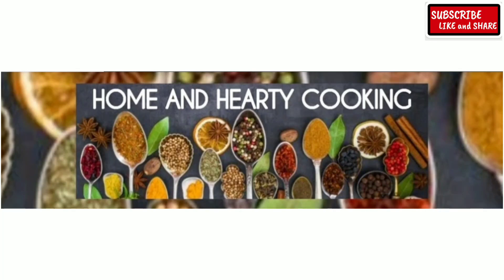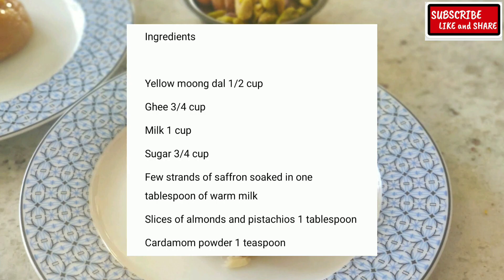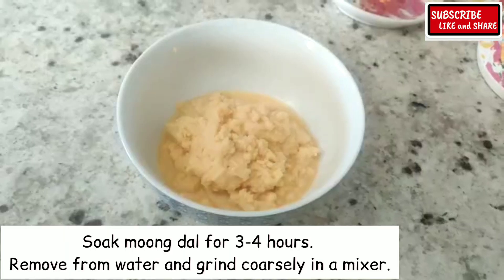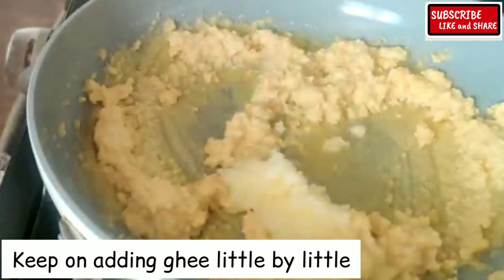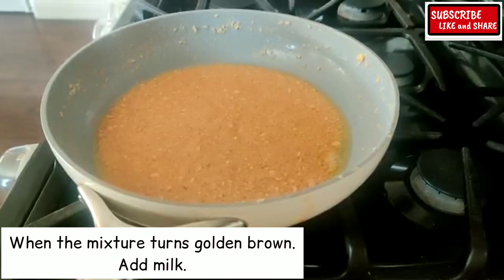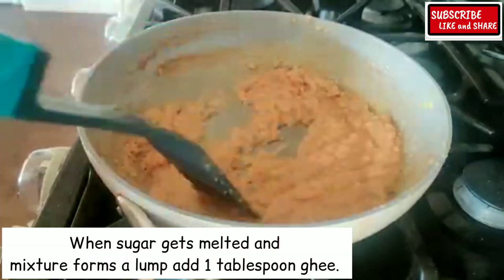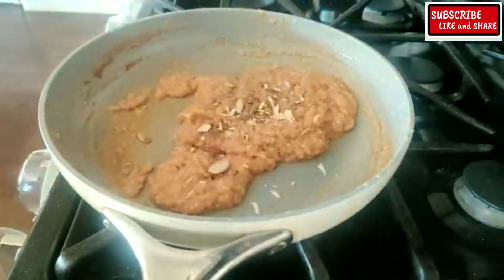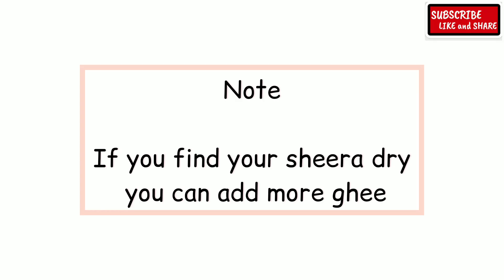MOONG DAL SHEERA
Ingredients

Yellow moong dal 1/2 cup
Few strands of saffron soaked in one tablespoon of warm milk
Slices of almonds and pistachios 1 tablespoon
Cardamom powder 1 teaspoon

Text recipe